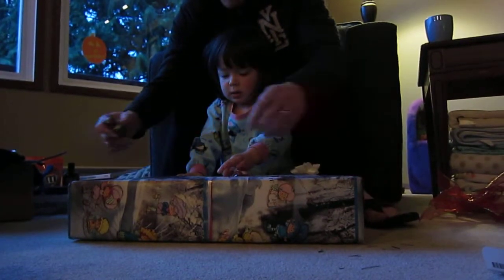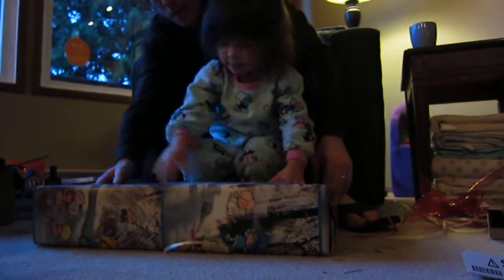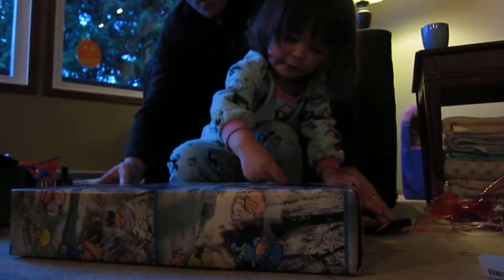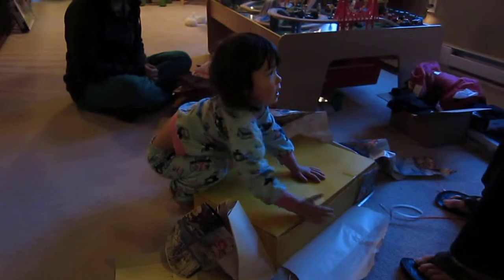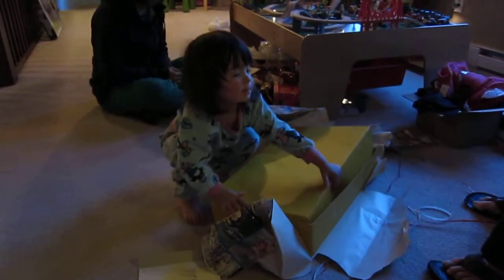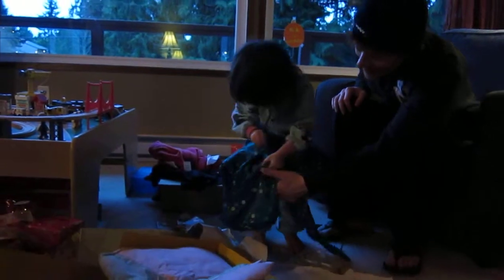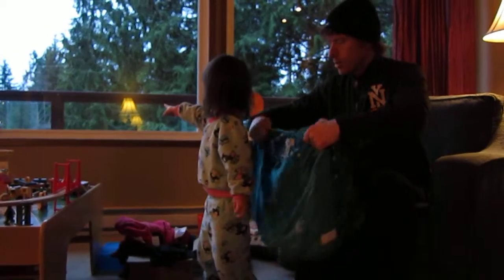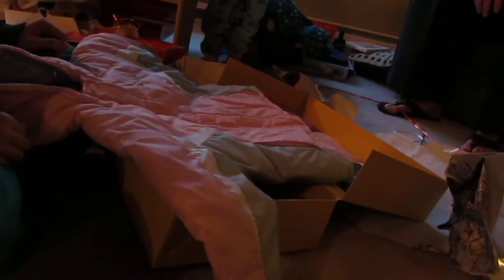Erika opens her Christmas present from Uncle Tom and Auntie Mary